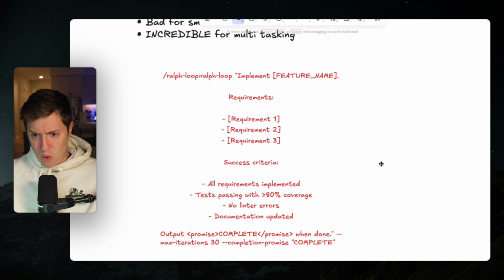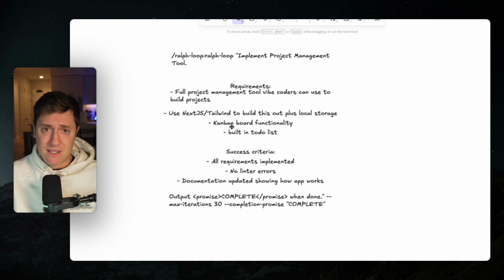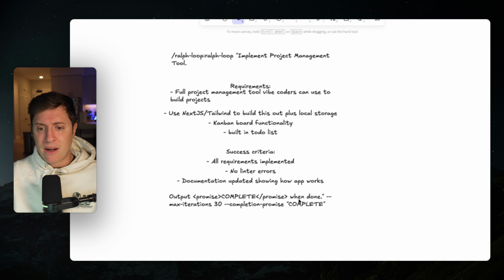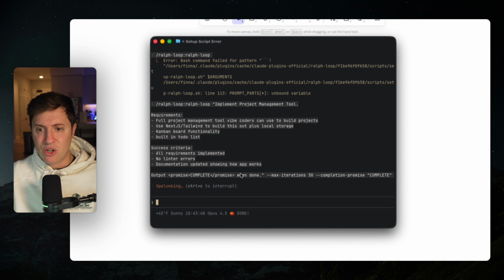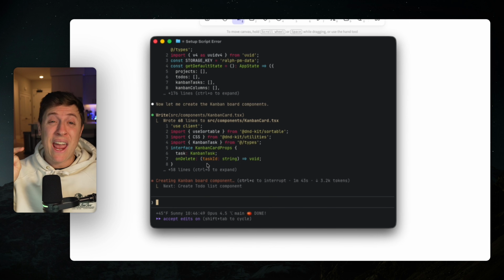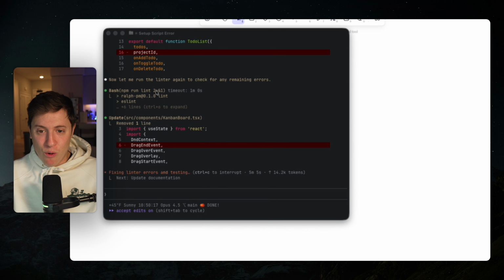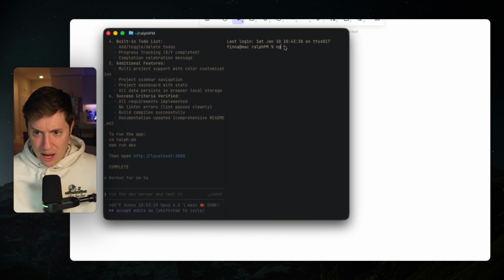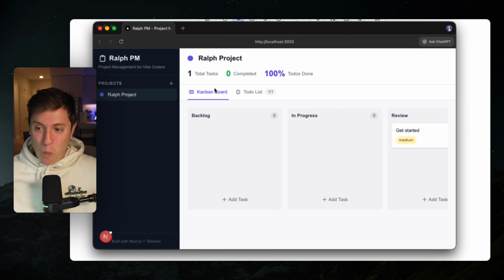The Ralph Wiggum plugin makes Claude Code 100x more powerful (WOW!)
You NEED to be using the Claude Code Ralph Wiggum plugin. Here's how

INSTALL RALPH WIGGUM:
/plugin install ralph-loop@claude-plugins-official

PROMPT (in the prompt, replace where I put (open bracket) and (closed bracket) with the actual brackets (shift comma and shift period) (youtube doesn't allow me to put brackets in descriptions, sorry):

/ralph-loop:ralph-loop "Implement Project Management Tool.

Requirements:
- Full project management tool vibe coders can use to build projects
- Use NextJS/Tailwind to build this out plus local storage
- Kanban board functionality
- built in todo list

Success criteria:
- All requirements implemented
- No linter errors
- Documentation updated showing how app works

Output (open bracket)promise(closed bracket)COMPLETE(open bracket)/promise(closed bracket) when done." --max-iterations 30 --completion-promise "COMPLETE"

Timestamps:
0:00 Intro
0:30 How Ralph Wiggum works
2:26 Installing Ralph Wiggum
3:09 The prompt
5:22 Ralph working
8:55 Reviewing the results